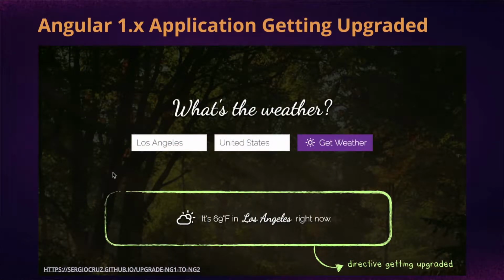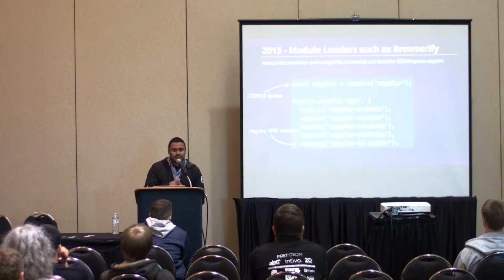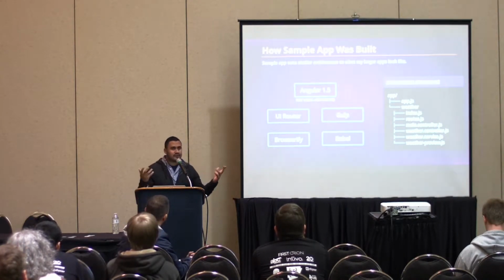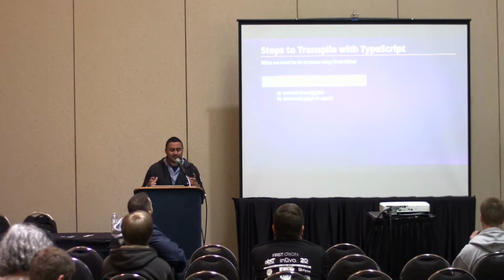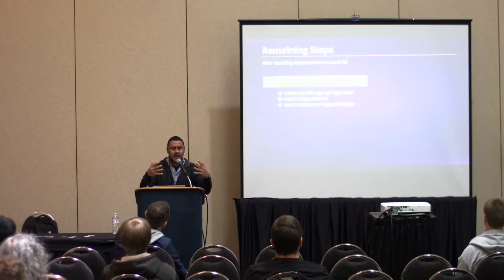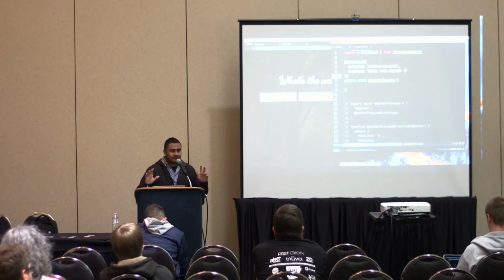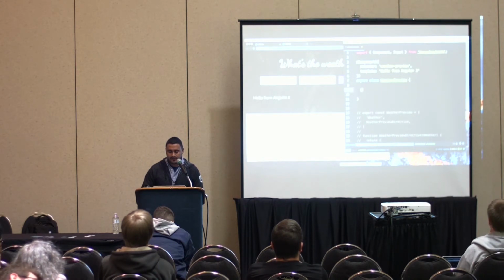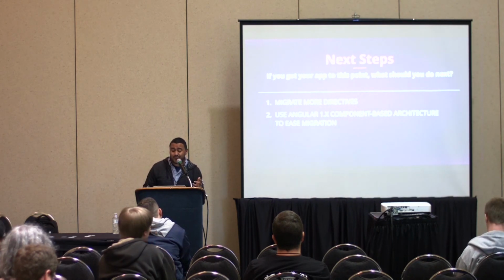Upgrading from NG1 to NG2 - Sergio Cruz